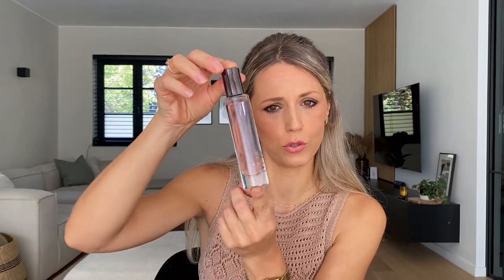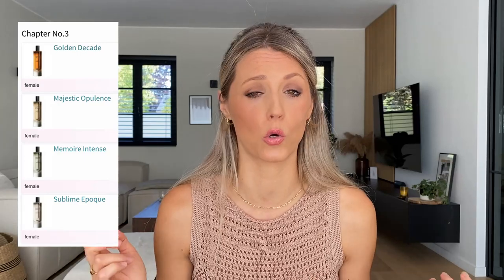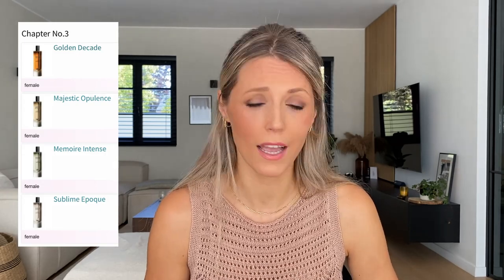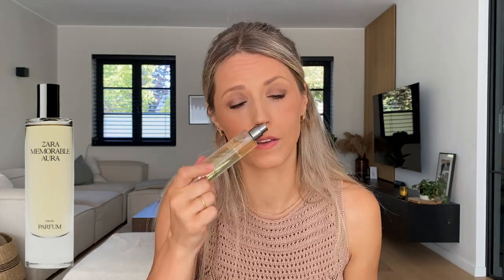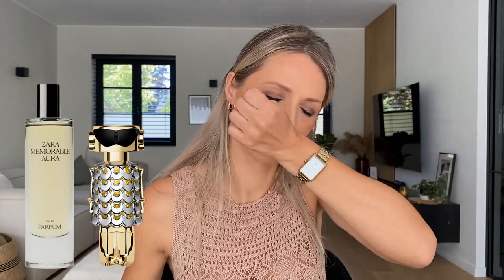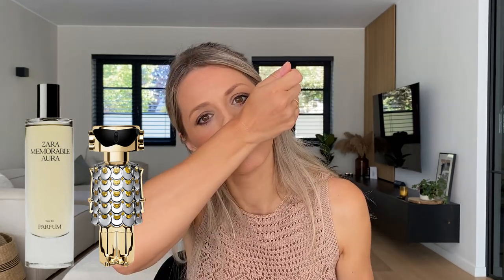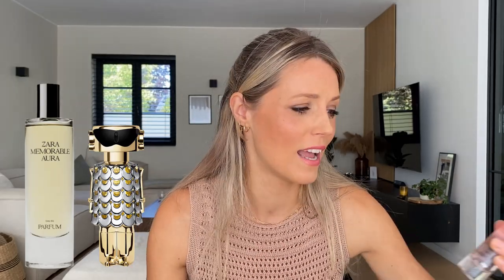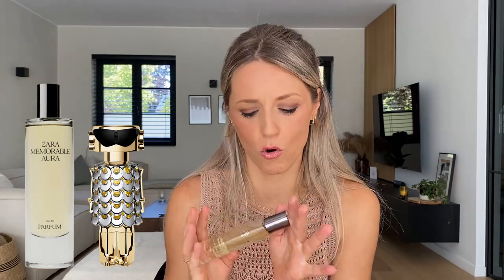NEW ZARA FRAGRANCE REVIEW!🤩 Black Dart & Memorable Aura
*FRAGRANCES MENTIONED*

Zara Chapter 03:

Golden Decade
Memoire Intense
Sublime Epoque
Majestic Opulence

Zara Black Dart
Lancôme La Vie est Belle
Lancôme La Vie est Belle Iris Absolu
Dior Miss Dior
Zara Memorable Aura
Paco Rabanne Fame

0:00 Intro
1:53 Black Dart
06:18 Memorable Aura